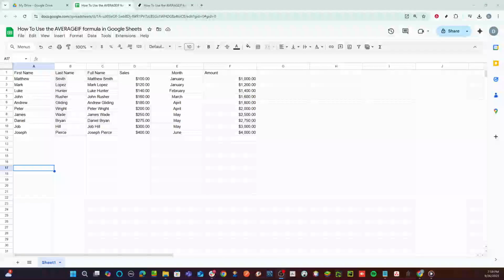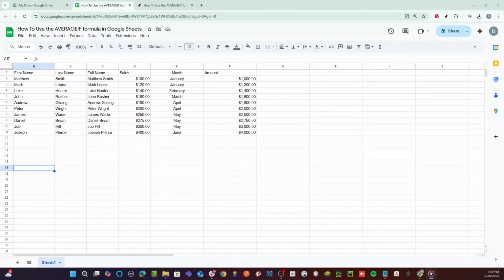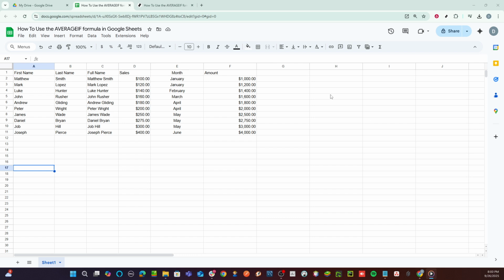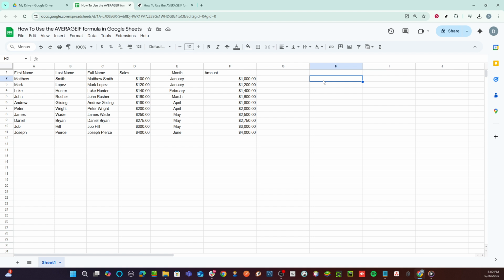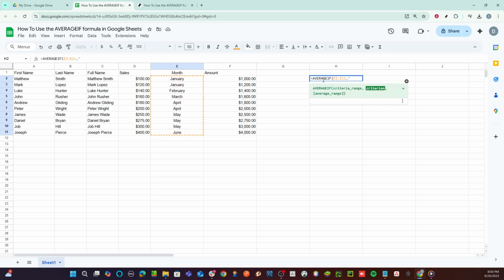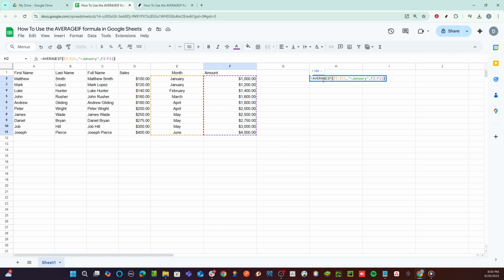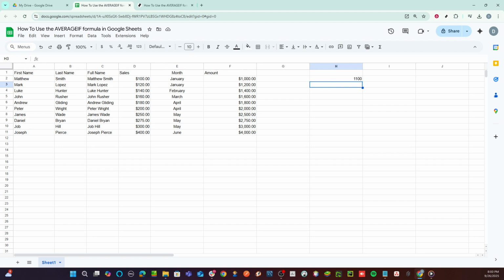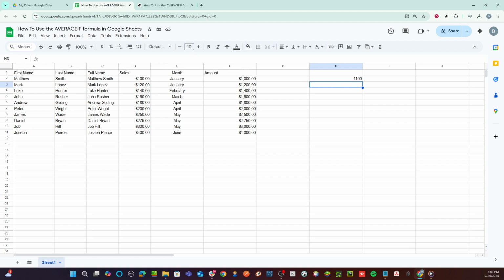How To Use the AVERAGEIF Formula in Google Sheets [2025 Guide]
In today's video we cover: AVERAGEIF formula, Google Sheets tips, Excel formulas, spreadsheet functions, data analysis, Google Sheets tutorial, AVERAGEIF explained, how to average, formula tutorial, calculate average, spreadsheet tips, Google Sheets formula, AVERAGEIF example, data manipulation, Google Sheets functions, learning Google Sheets, AVERAGEIF usage, spreadsheet basics, Google Sheets for beginners